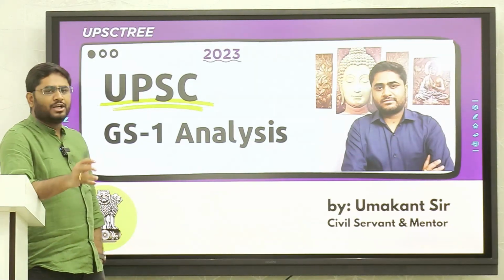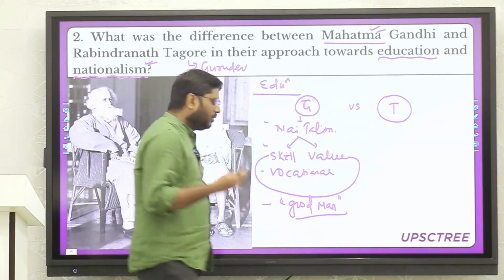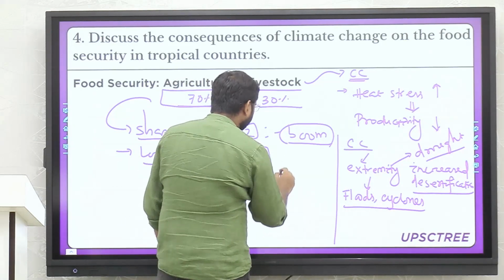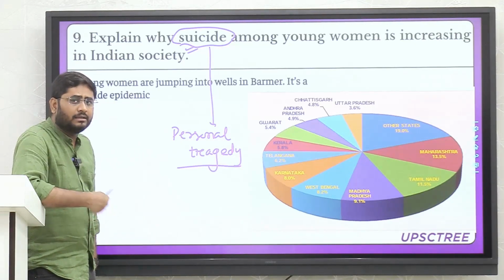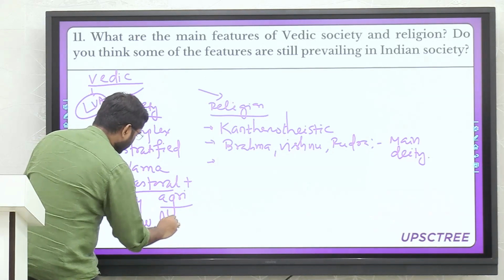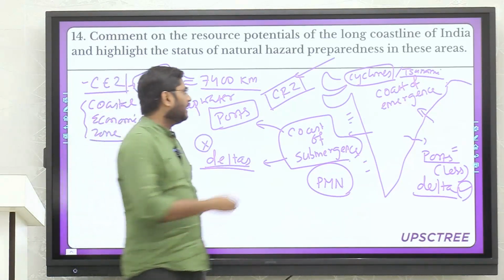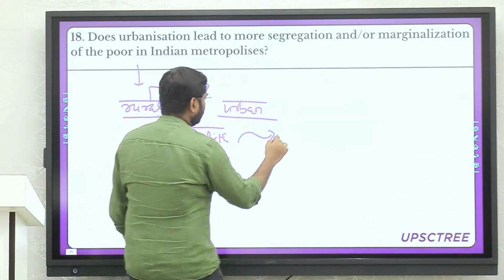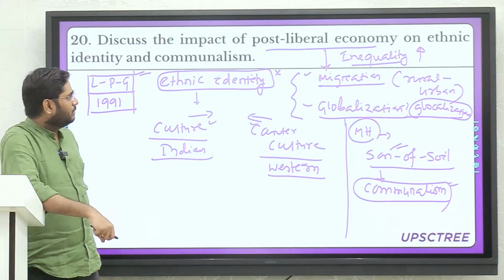UPSC General Studies - I (GS I) Analysis 2023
To join ROOTS batch : 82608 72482